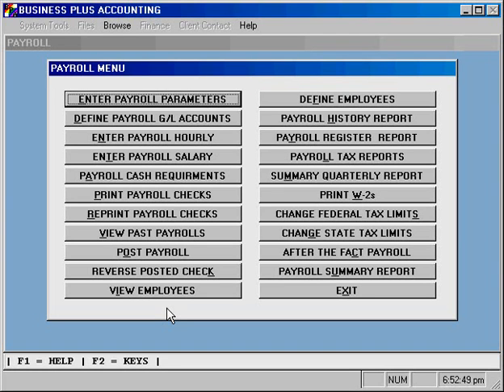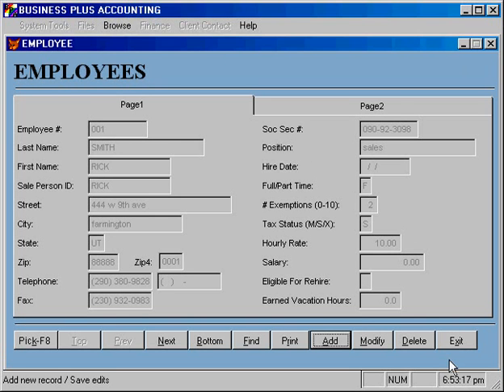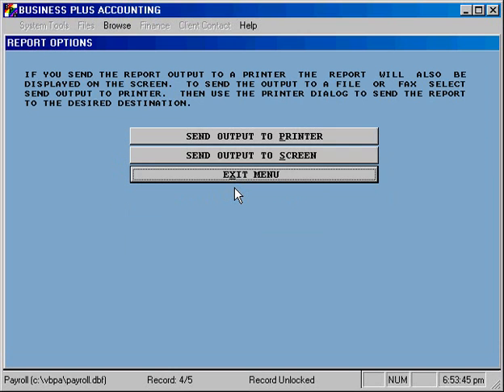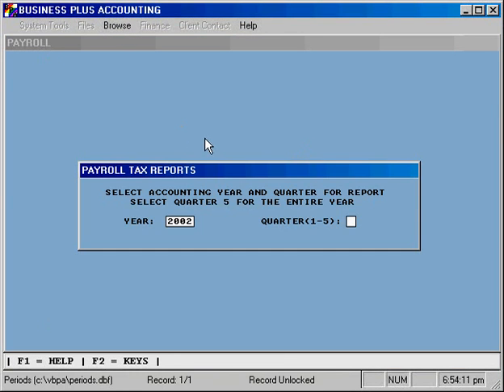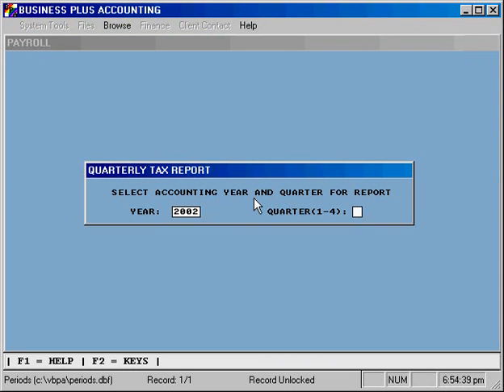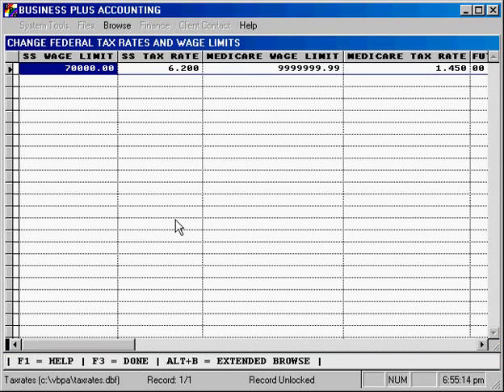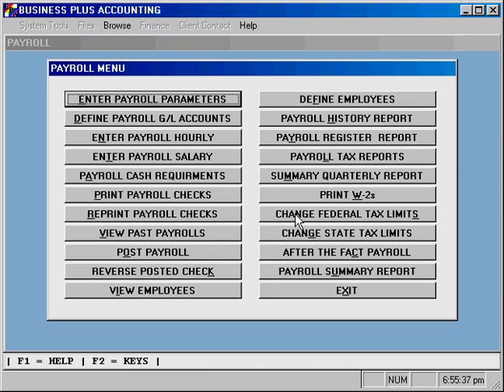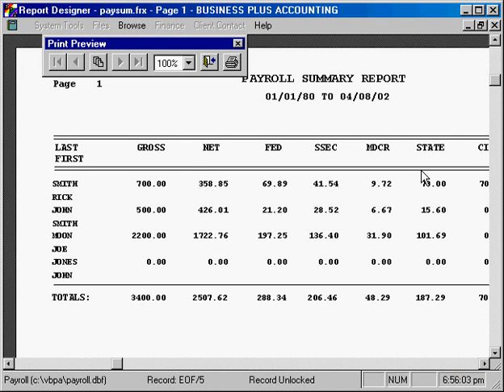payroll 2 reports